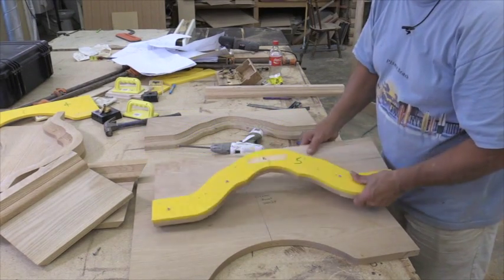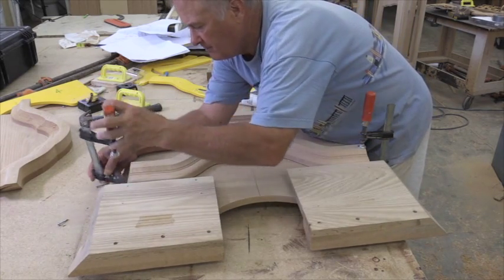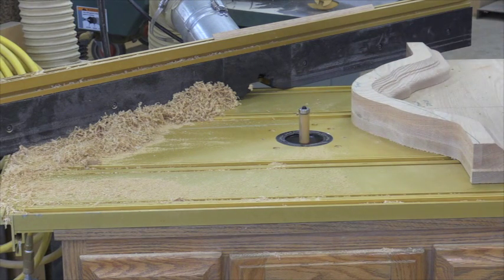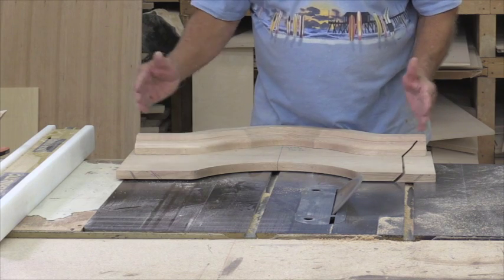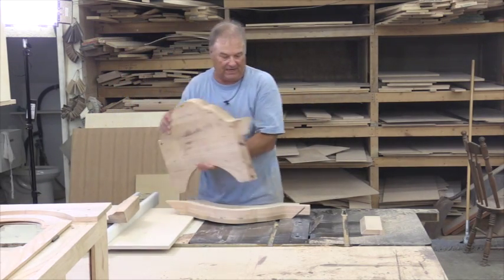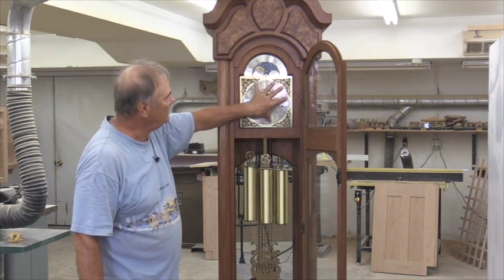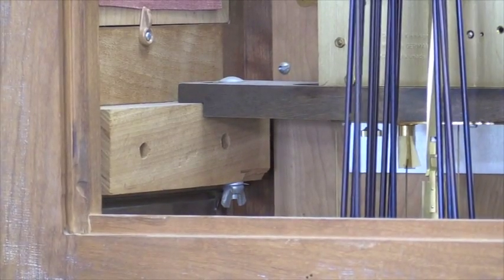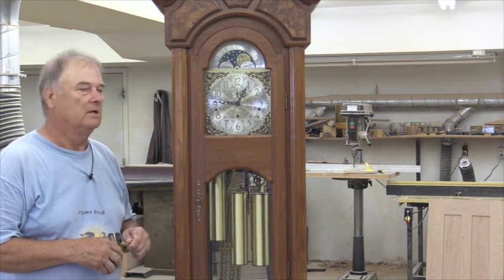Sommerfeld's Tools for Wood - Grandfather Clocks Made Easy with Marc Sommerfeld - Part 4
Build a beautiful 7-foot tall heirloom grandfather clock that you can hand down to your kids or grand kids.  This is something that can be enjoyed by you and your family for generations to come!  Watch Marc's Grandfather Clock Made Easy DVD and learn great new tips and tricks on how to build your own grandfather clock.  It's another must-have addition for your HOW-TO library.

This is PART 4 of this two-hour dvd series.  Marc will use his Tongue and Groove, Glass Panel and Raised Panel Sets, as well as five different templates to create a stunning grandfather clock!

You'll learn how to:
 - Tongue and Groove Construction
 - Using 5 Templates to Create Various Curves
 - Glass Panel Construction
 - Raised Panel Construction
 - Creating Curved Moldings

We have a full line of instructional dvd's and tools. Visit us online at:
to see a complete line of woodworking products.